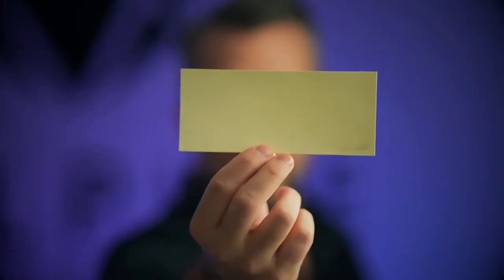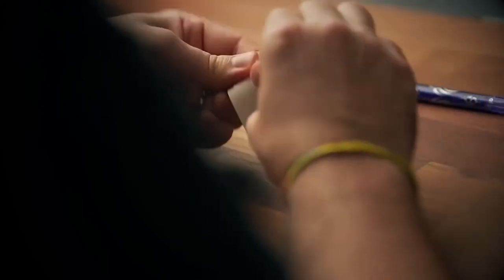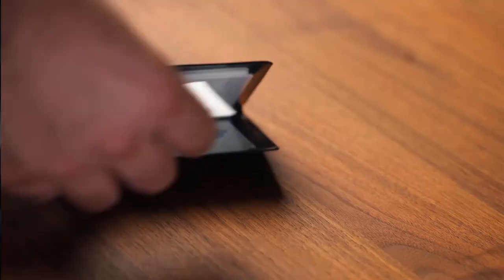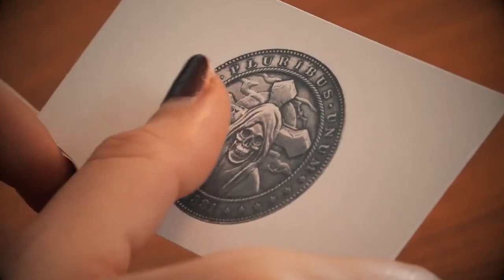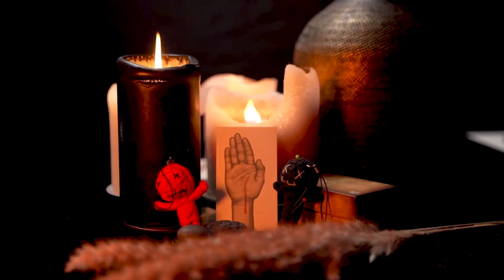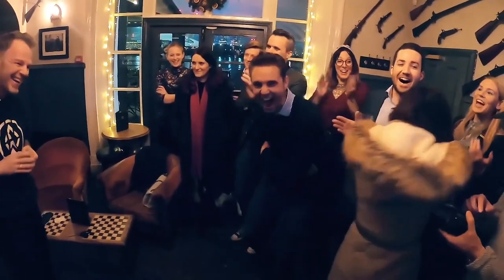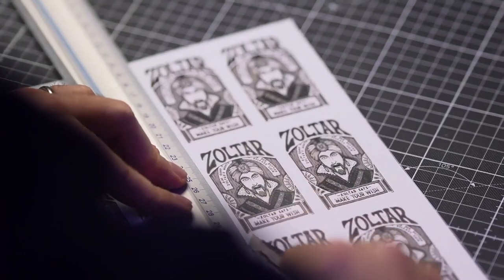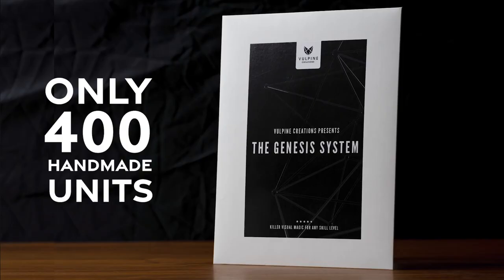Genesis System Project by Adam Wilber and Vulpine Creations